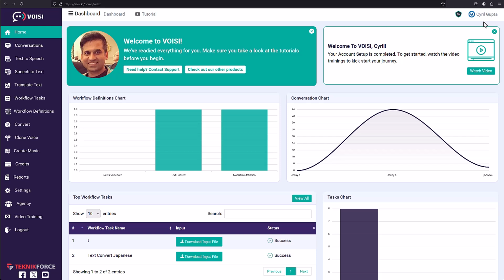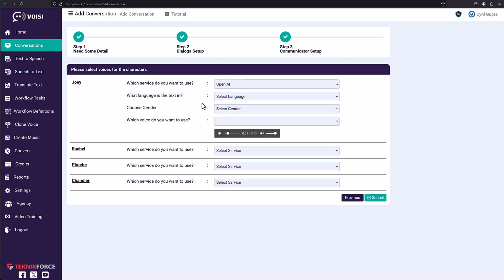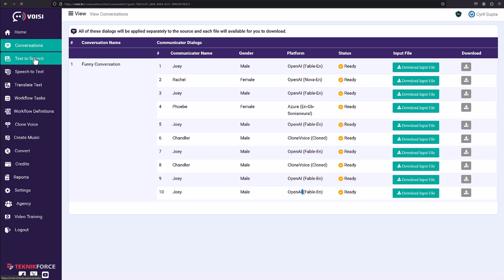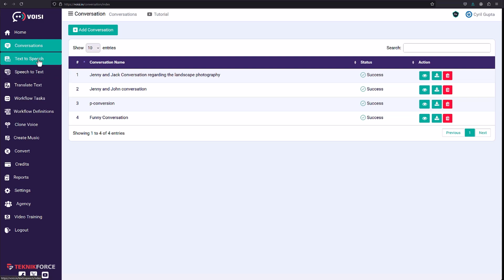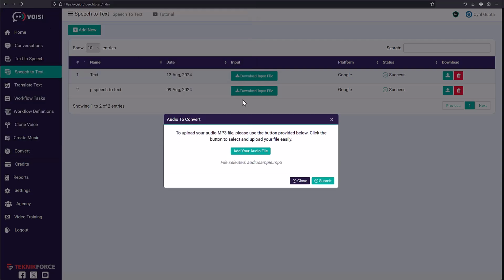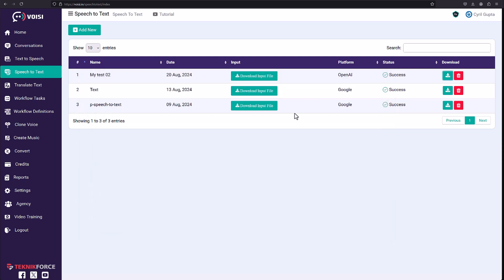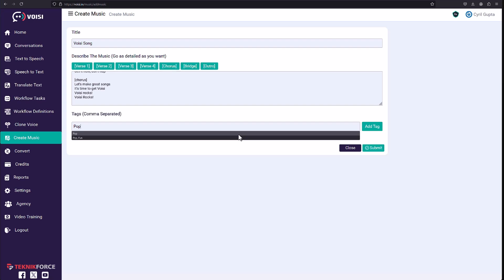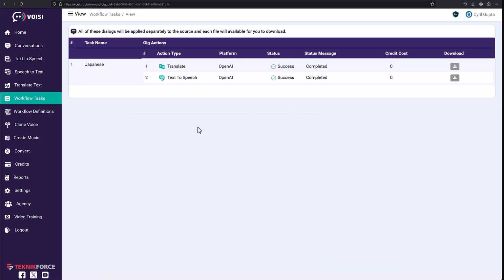Voisi Demo - New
Voisi - The ultimate voice & languages toolkit